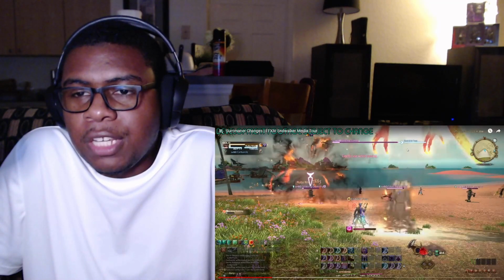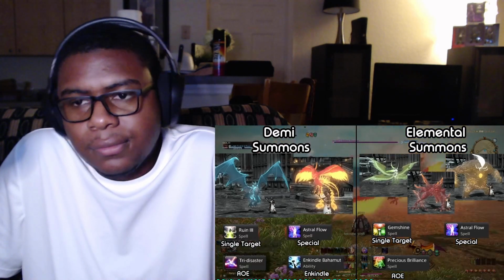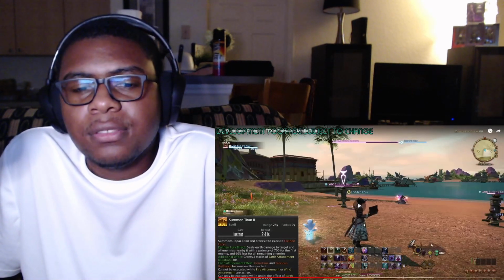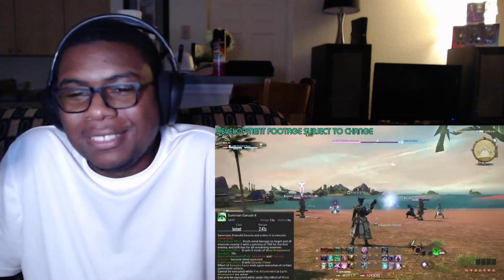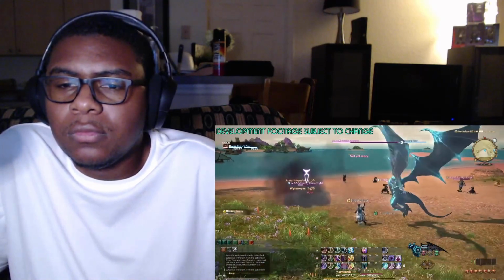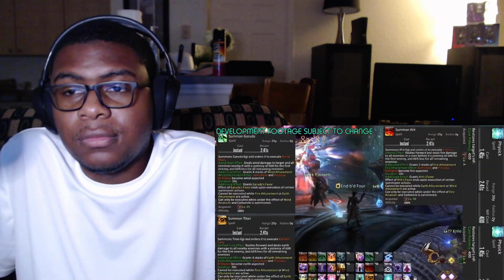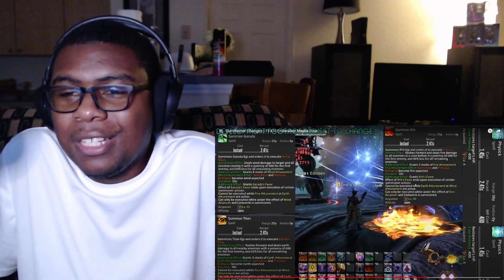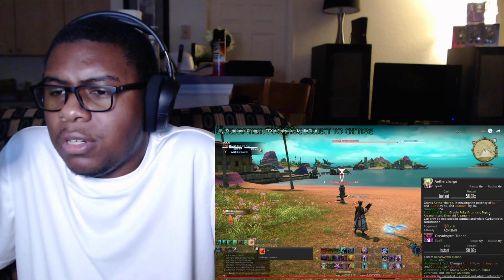FINAL FANTASY XIV ENDWALKER! Media Tour Summoner Changes Reaction!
Ah Summoner, the brand new job of ENDWALKER. I'm waaaaay too hyped to try you out this time around...